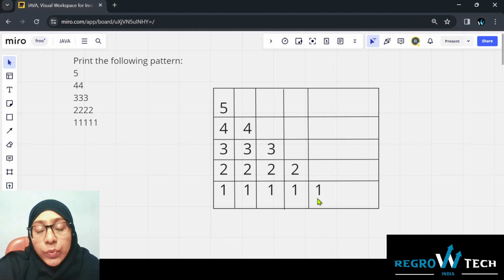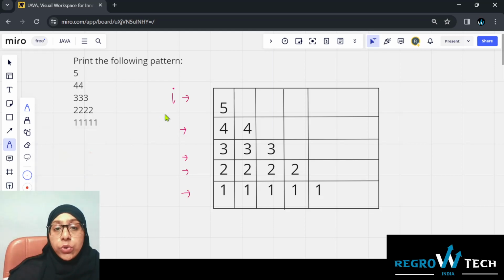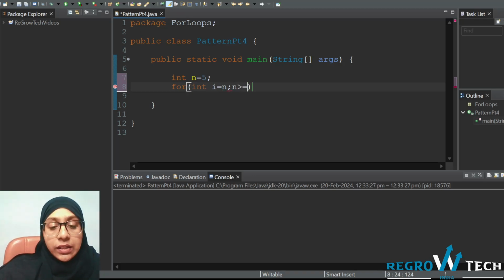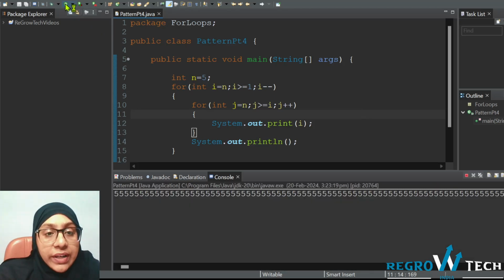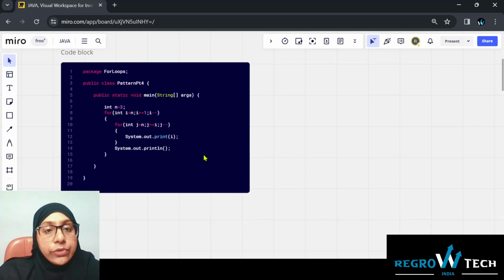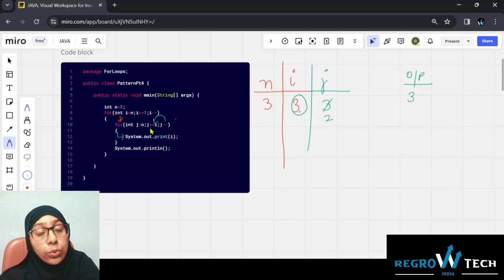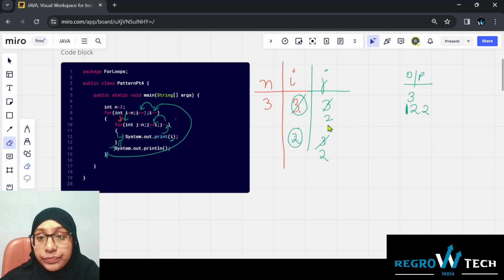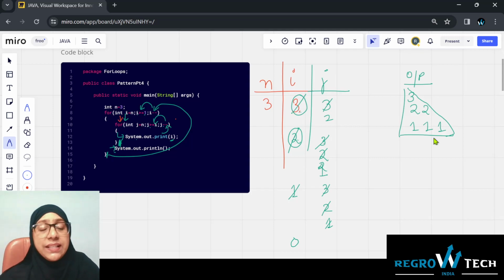For Loops - Part 8 | Printing Pattern - 05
Understand the algorithm of Nested For loops with the help of Pattern Programming in Java. These algorithms are designed to build one's logical understanding of code which will further help to visualize coding models. Check out the dry run of the code to understand how Java Compiler reads the code.

0:00 - Introduction
0:23 - Pattern Explanation
3:10 -  Code
6:10 - Dryrun Explanation
11:10 - Conclusion